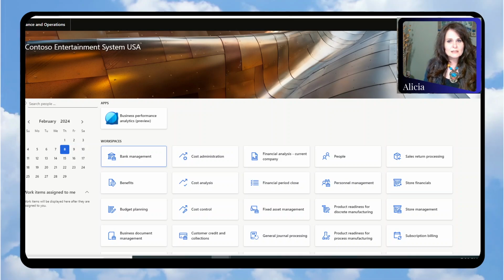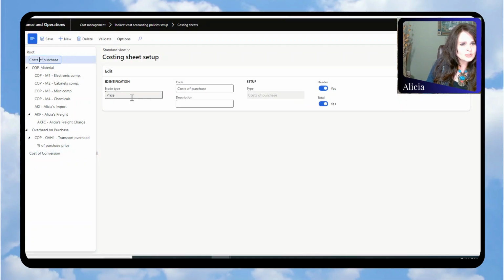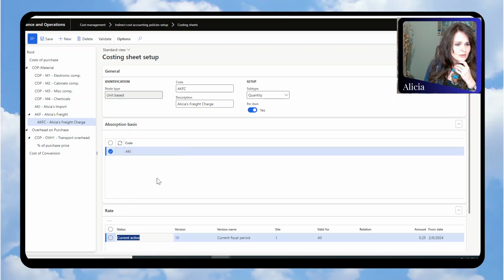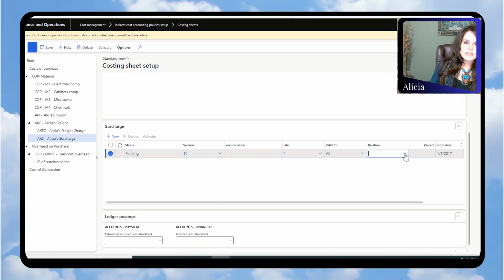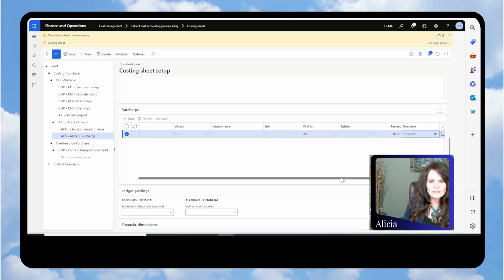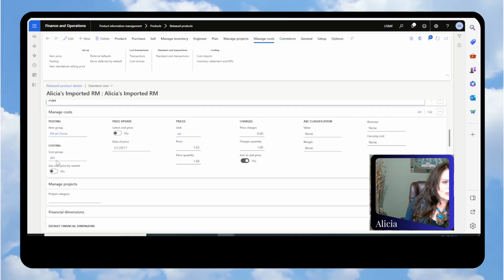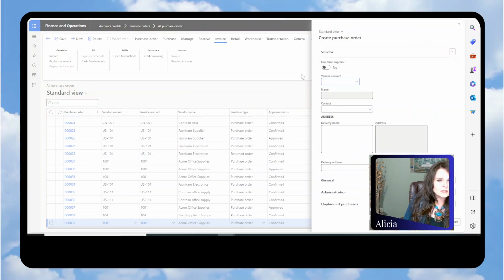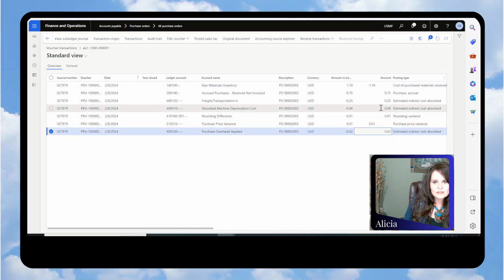Cost Management Cost Sheet Burdened Purchase Cost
Tip of the Day: Many companies that use Microsoft D365 Finance and Supply Chain (D365 F&SC) face a challenge when it comes to accurately valuing their inventory. They want to include freight and other overhead costs in the item cost, but they don't want to create a purchase price variance (PPV) when they do so. They also want to track the burden cost separately in an absorption account. How can they achieve this? In this blog, we will show you how to set up the cost sheet feature in D365 F&SC to calculate and post the burden cost automatically.